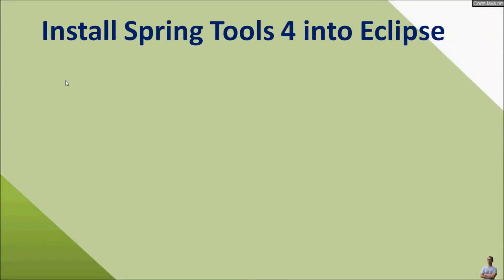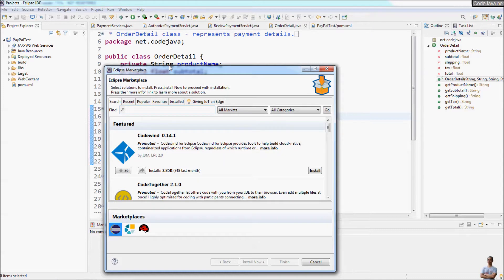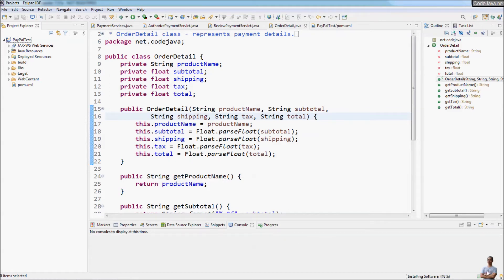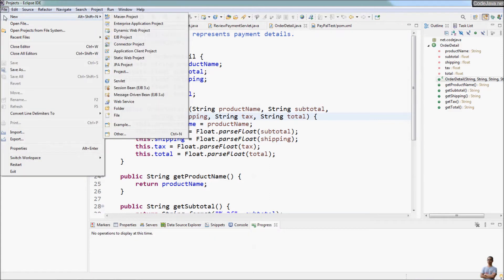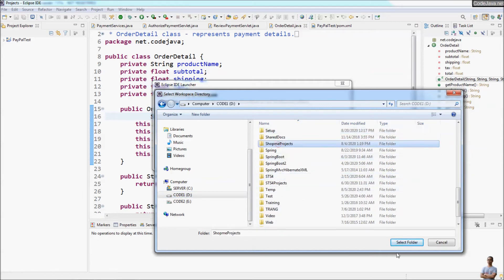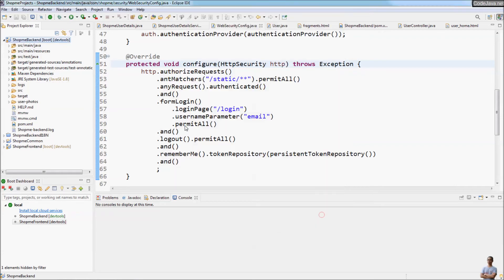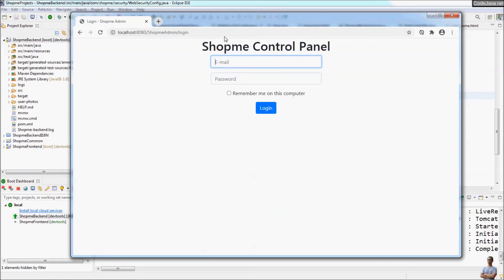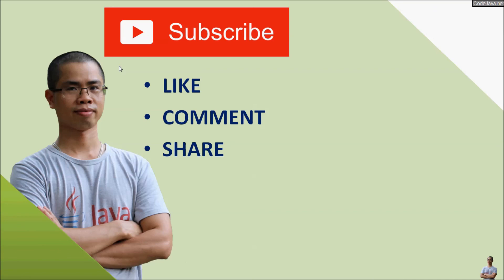Install Spring Tools 4 into an Existing Eclipse IDE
How to install Spring Tools 4 (Spring Tool Suite 4 - STS 4) into an Eclipse IDE, so you can have the tools needed for developing Spring-based enterprise applications right inside your current, favorite Eclipse IDE without having to install a new, separate IDE like STS.